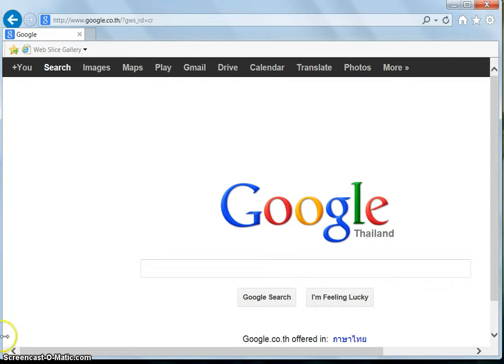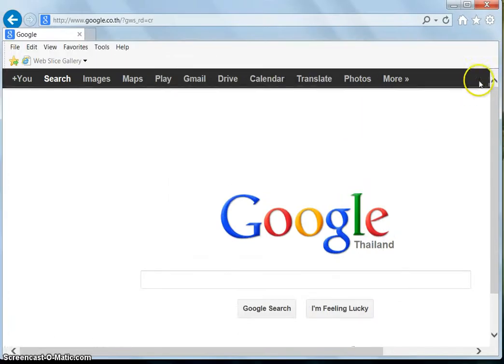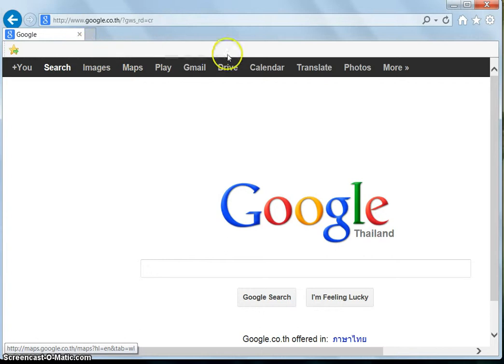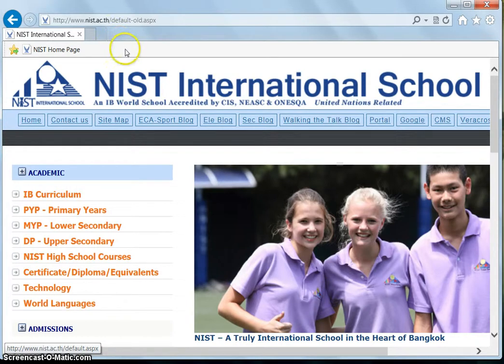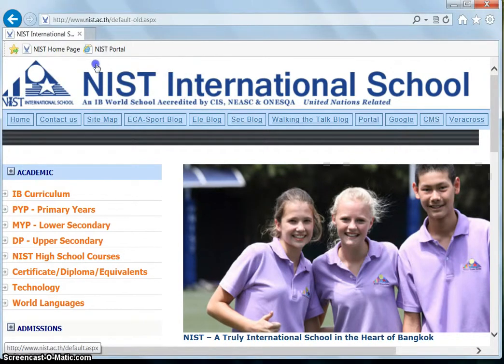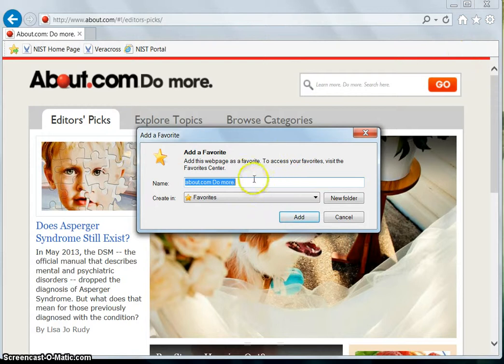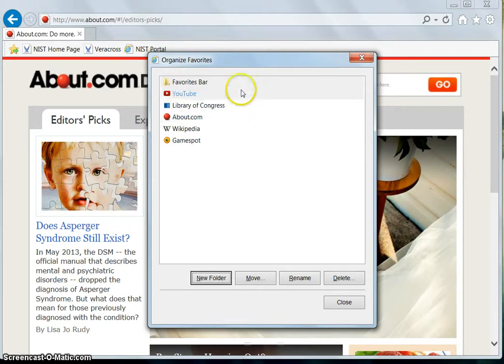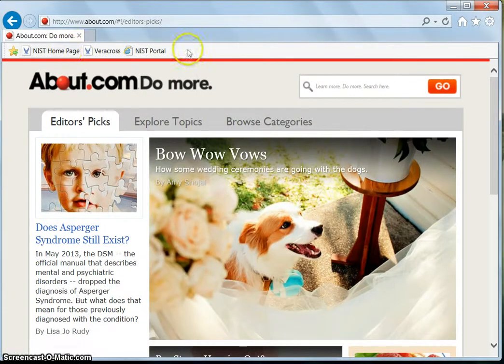Browsers and Bookmarks @ NIST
A primer on creating and organizing bookmarks/favorites in your web browser.